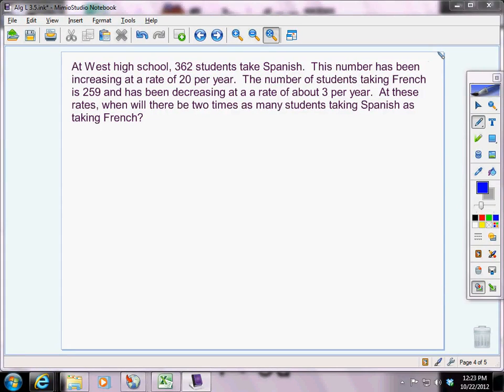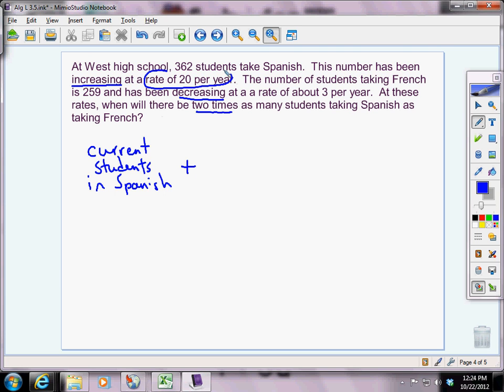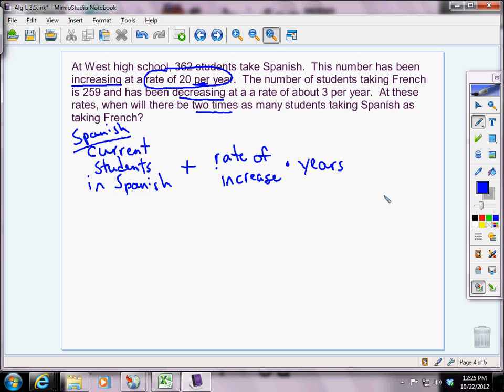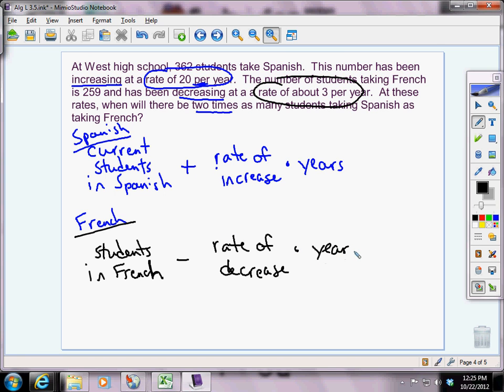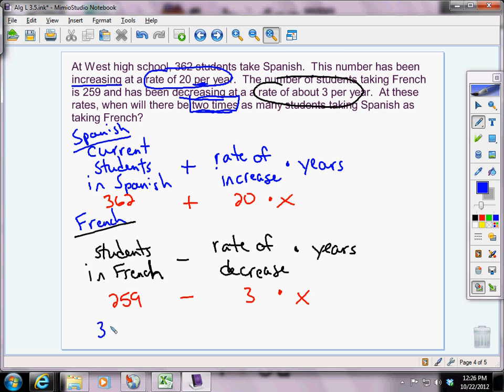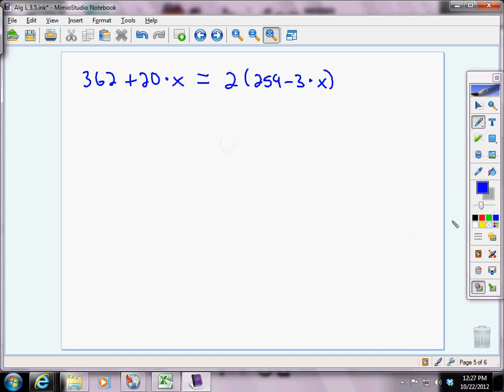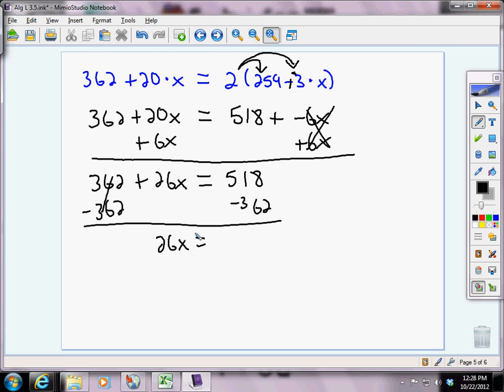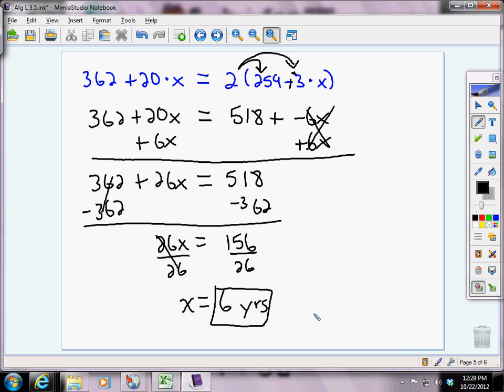Linear Equations and Problem Solving Example 2